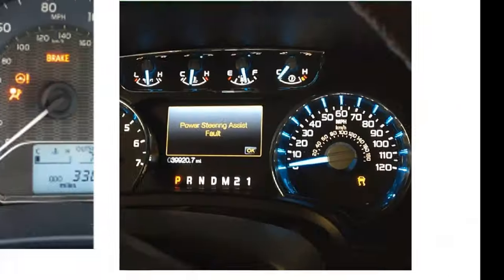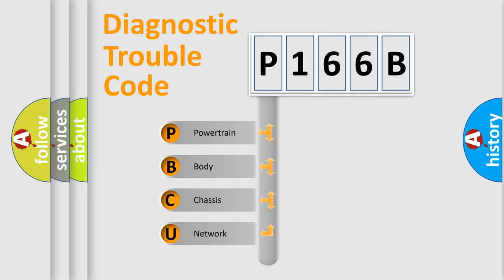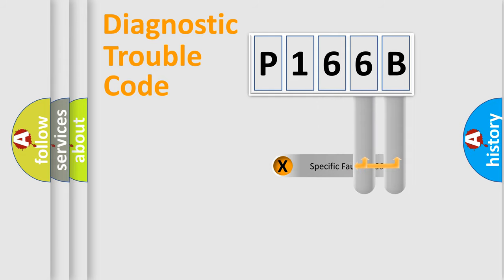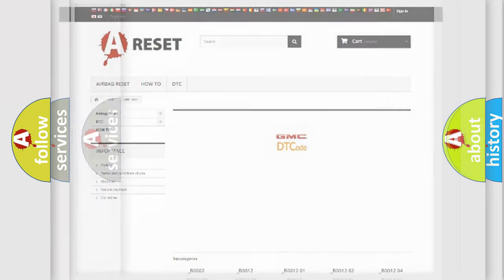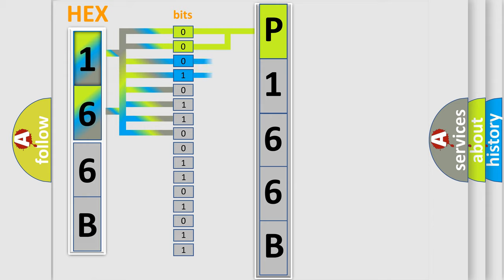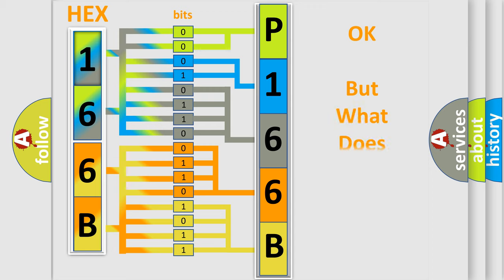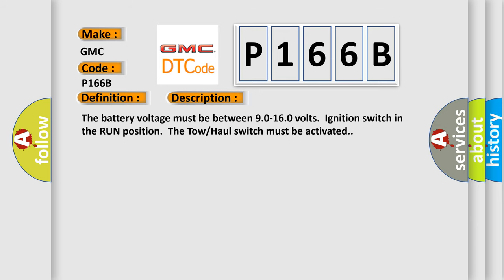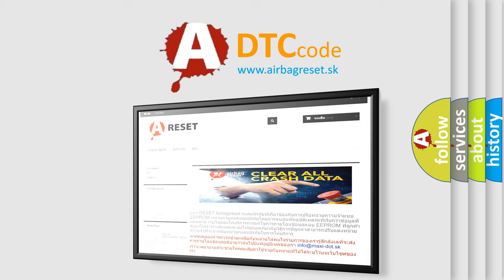DTC GMC P166B Short Explanation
Contents:
0:21 Basic DTC analysis according to OBD2 protocol standard.
1:48 Insight into programming
2:58 A diagnostically understandable description of the Diagnostic Trouble Code
3:05 Basic error definition

Make:
GMC
Code:
P166B
Definition:
Trans Preference Switch Circuit Low
Description: